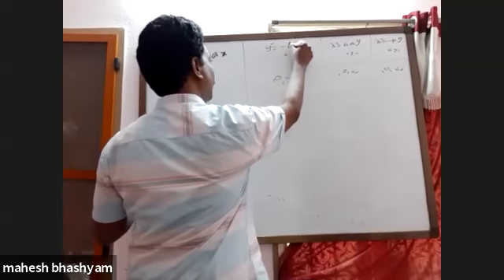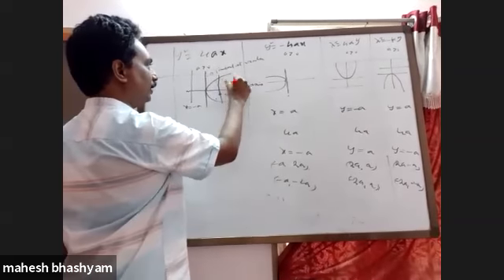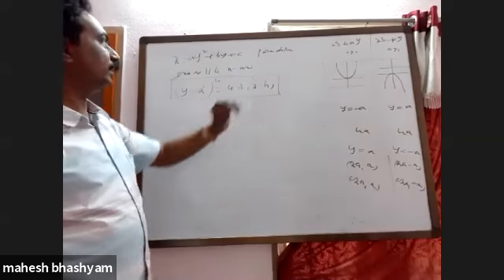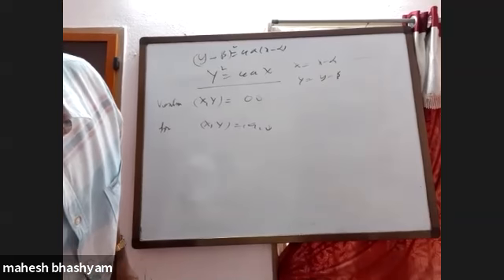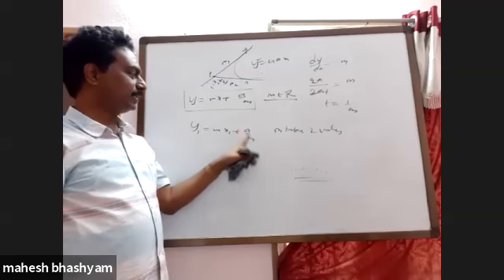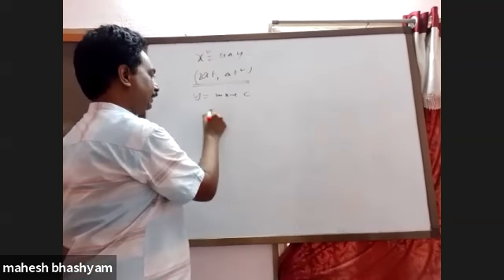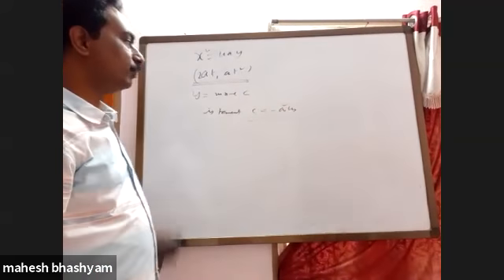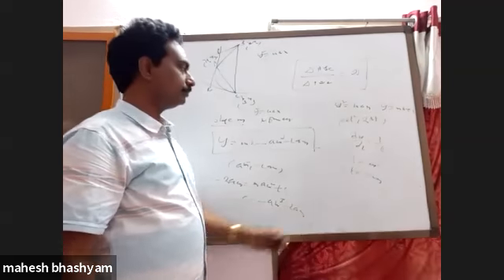Sr maths 20/07/20